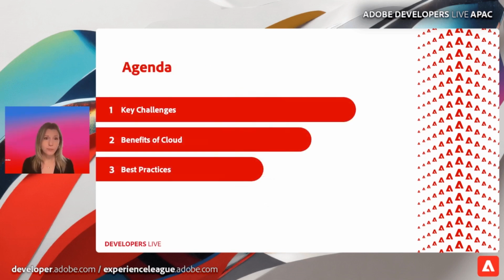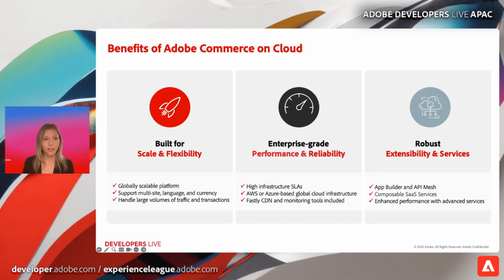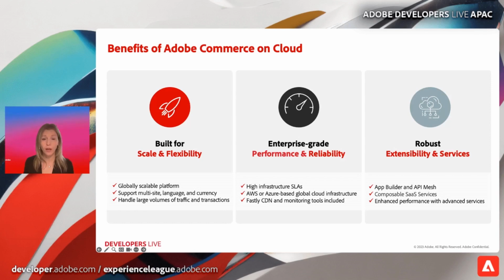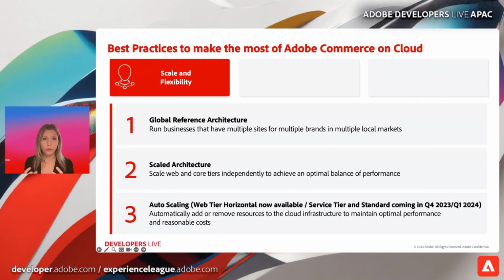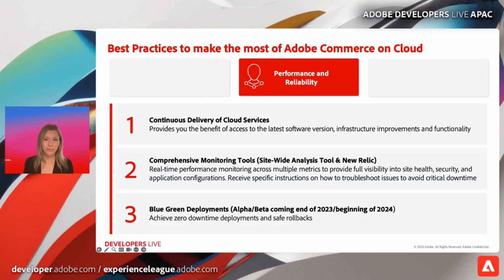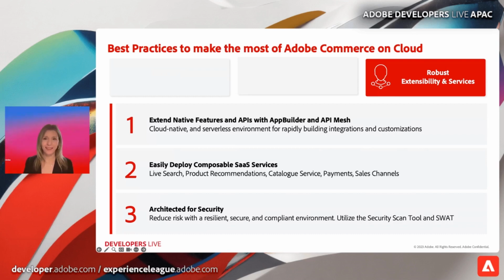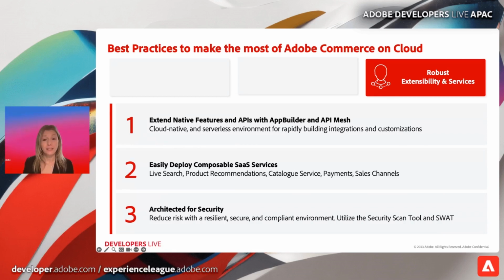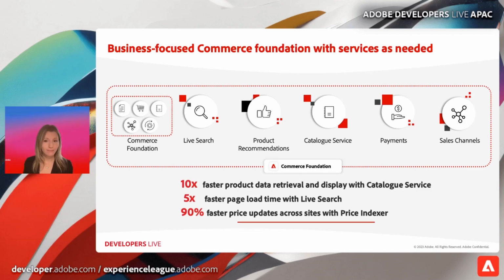Strategies to Optimize Your Commerce Site Performance​ | Adobe Developers Live APAC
Elevate Your Commerce Experience: Delve into our presentation on strategies for optimizing your site's performance. Discover techniques and best practices to enhance speed, responsiveness, and customer satisfaction, driving your online business forward.